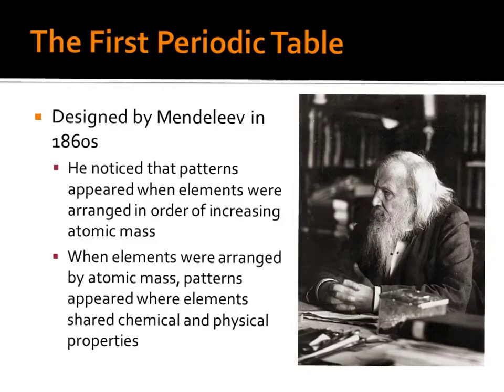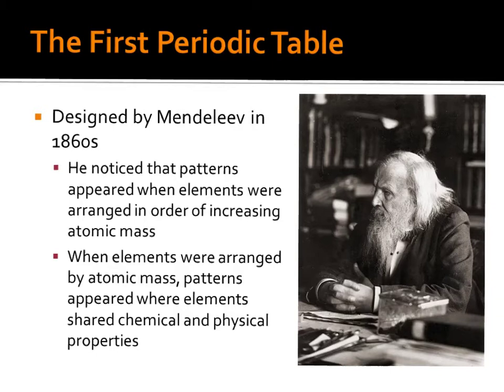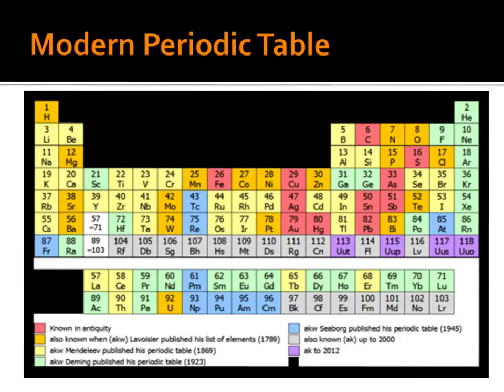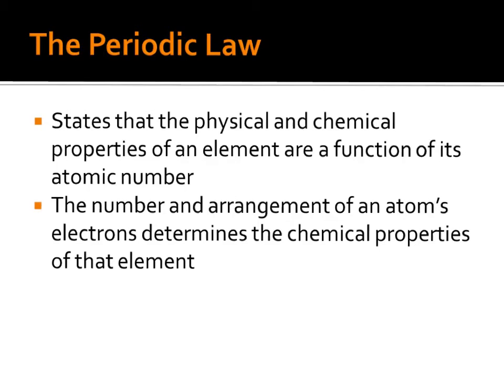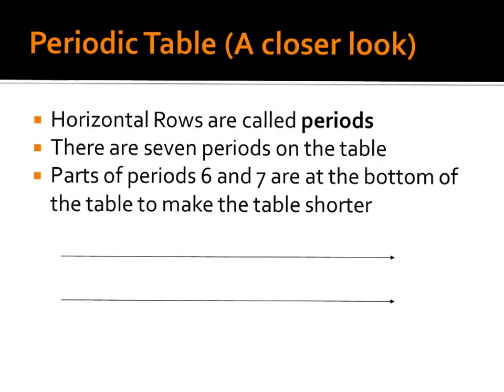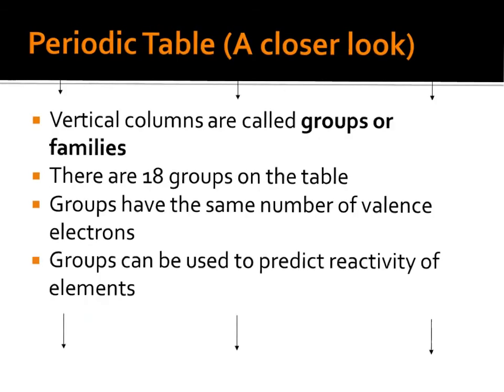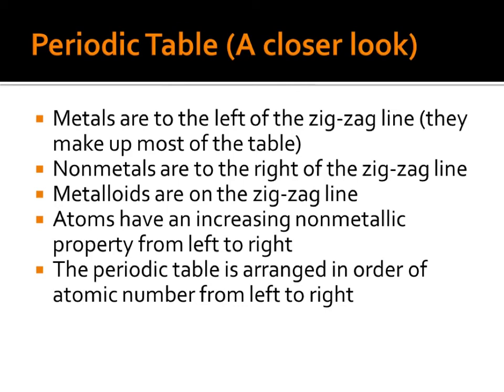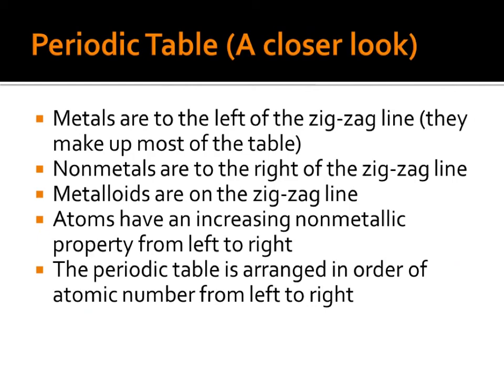Intro to the Periodic Table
Learn about the background of the periodic table so you can be prepared to interpret information from the blocks in the coming weeks.